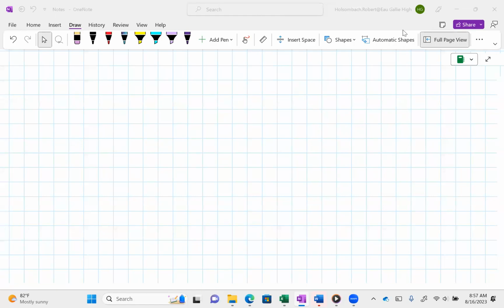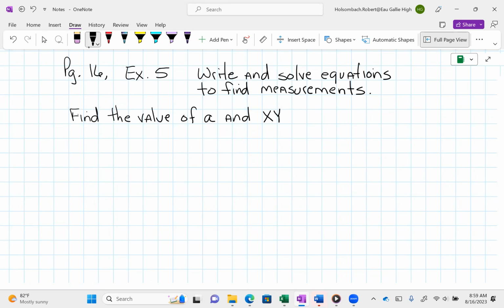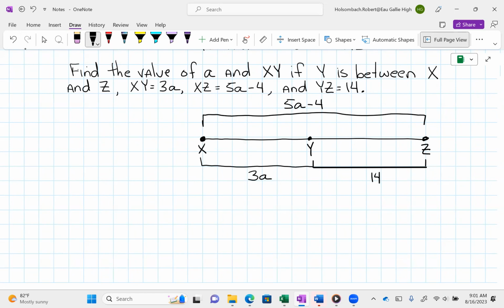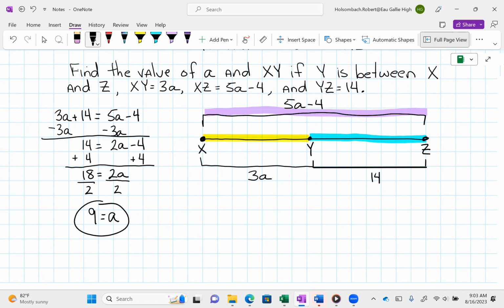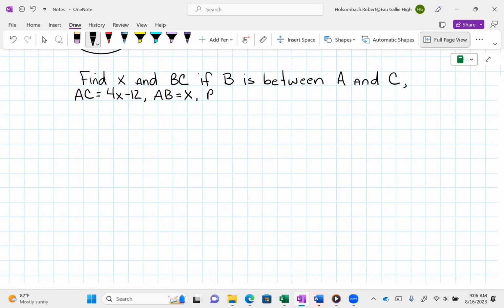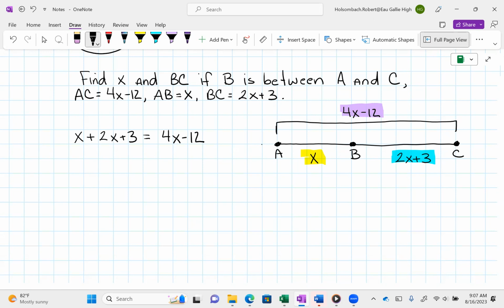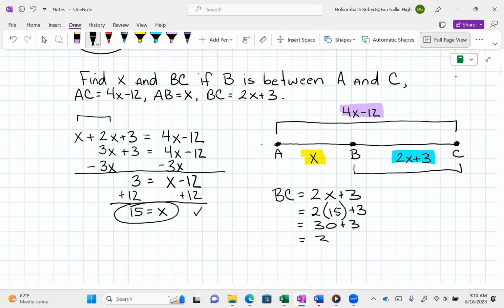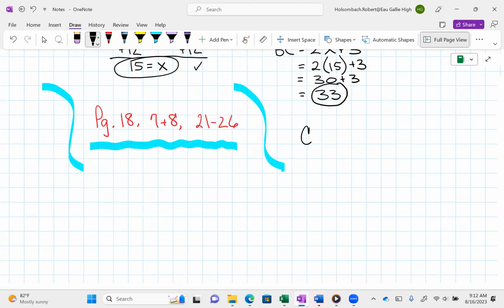08-16-23 Notes and Practice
1-2 Writing equations to find segment lengths.